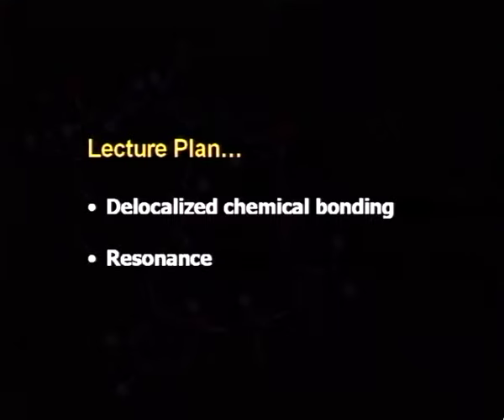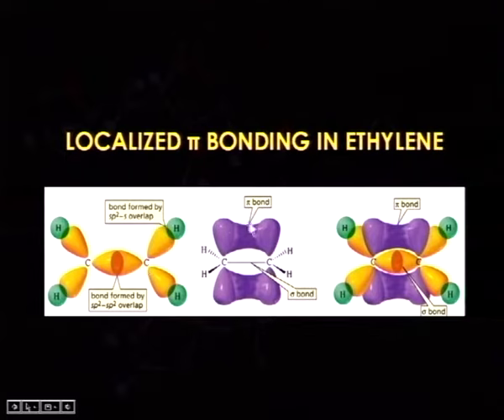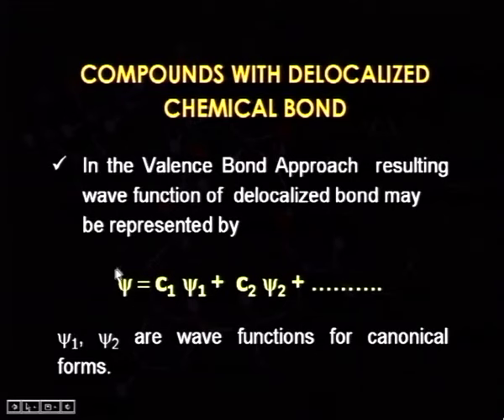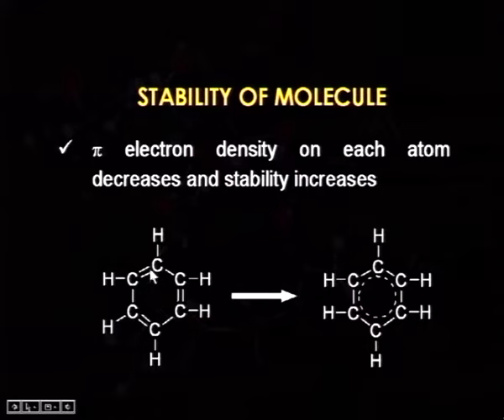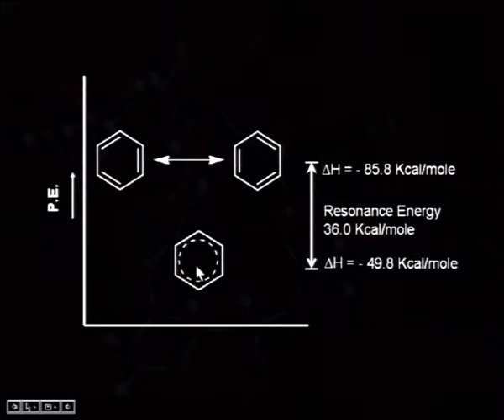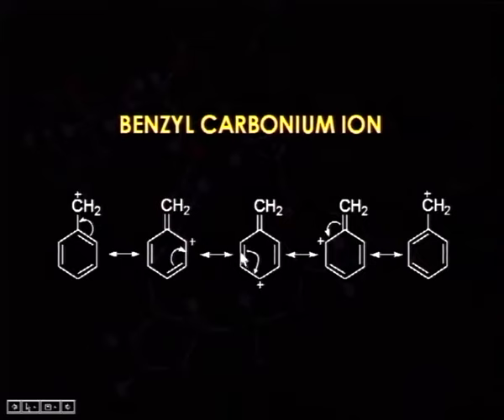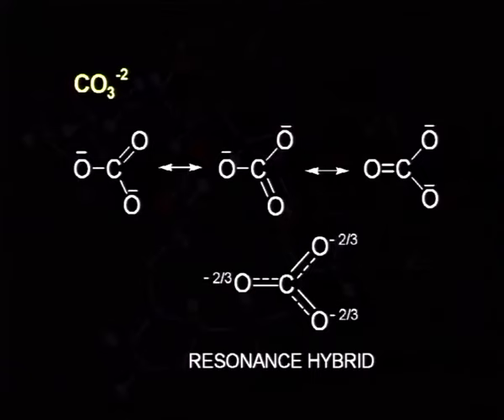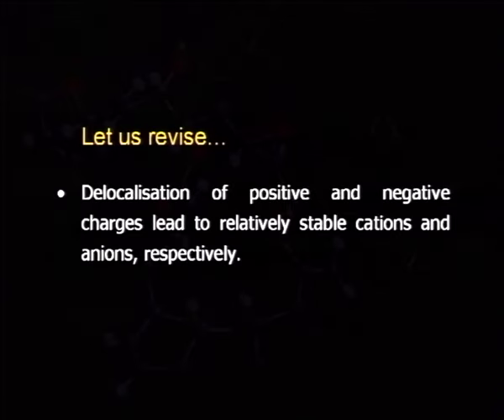Physical Effects and Electronic Displacements-1: Resonance